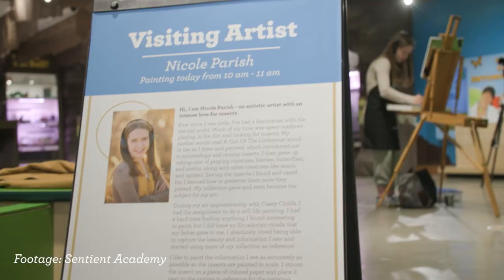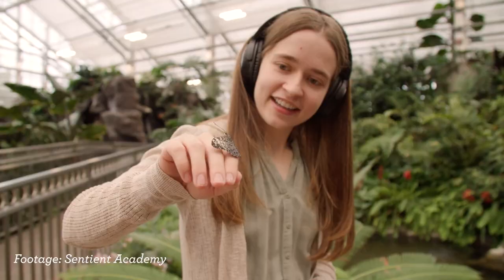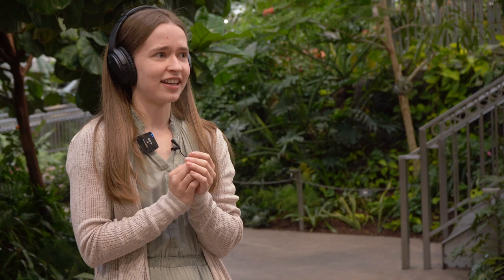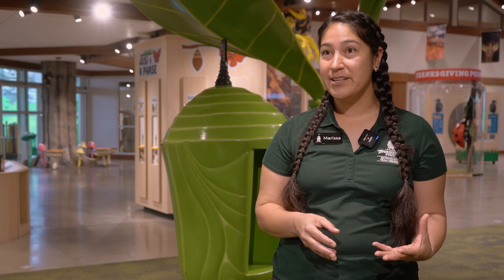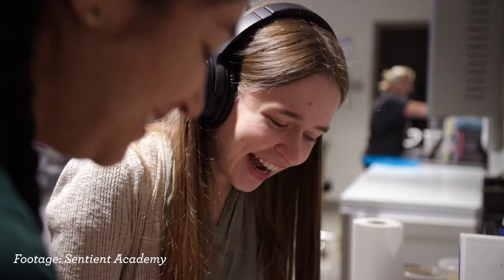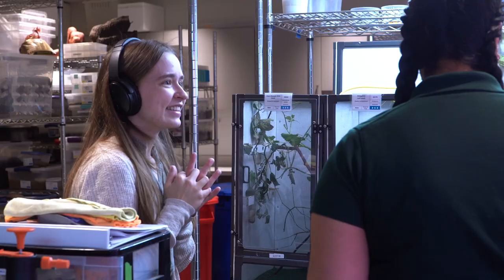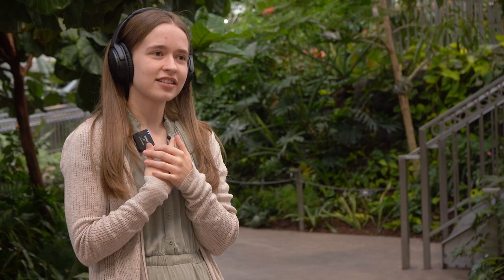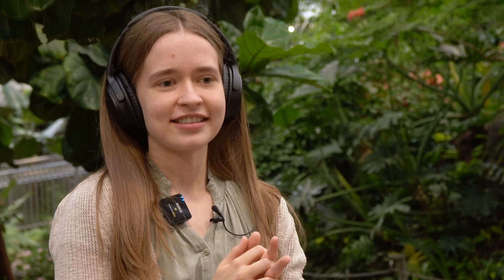Putting "Art" in STEAM with Nicole Parish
Nicole Parish is an amazing local artist, and she’s quite the scientist as well. With insects as her main muse, she extensively researches each of her subjects before she begins to paint them. We were lucky to have Nicole at the Butterfly Biosphere where she painted a moth in the venue and checked out the lab! With our chief entomologist Marissa, she taught us how interconnected art and science can be.